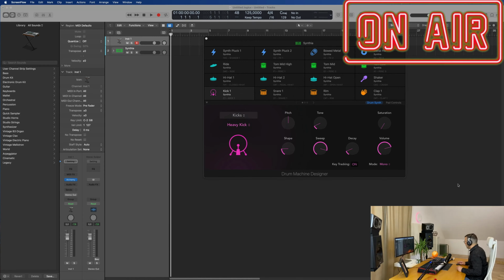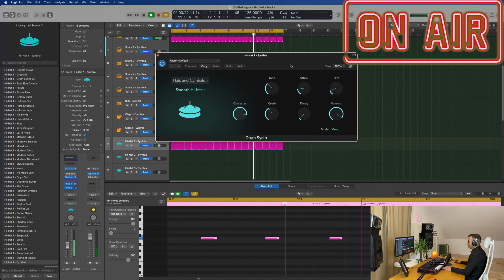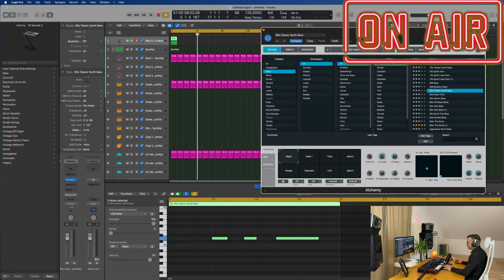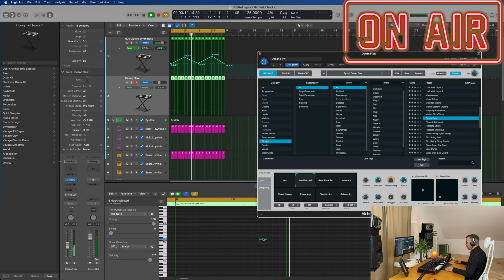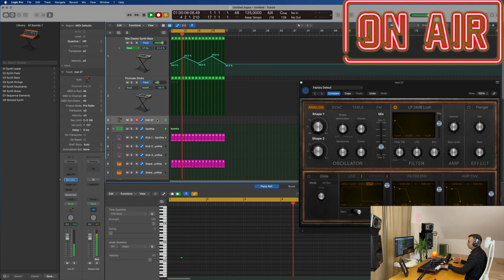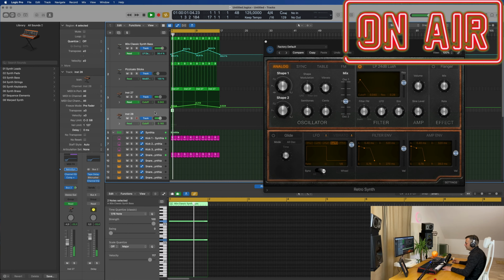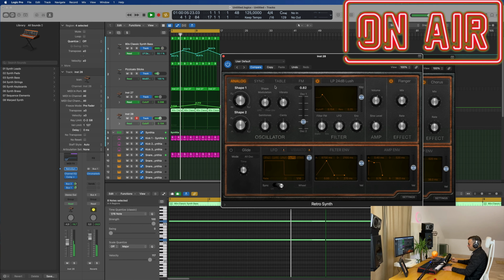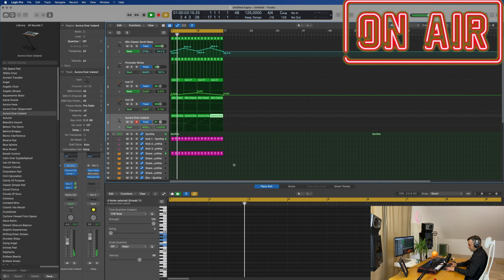Techno with Synthesis Like Charlotte de Witte: Templates & Live Electronic Music Tutorial #299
Better Techno with Synthesis: Templates for Logic, Ableton, FL Studio

Learn how to make better techno using synthesis by watching our live tutorial and exploring the templates for Logic Pro, Ableton, FL Studio, or the sample pack from the session to practice what you've learned. The Live Electronic Music Tutorials are perfect for learning music production at your own pace, anywhere, anytime. Unlock the secrets of electronic music now.

In episode 299, we dive deep into composing a techno track using synthesis to design all drums and elements from scratch. We’ll cover creating a thick techno bassline and elements that evolve with automation on synthesis parameters, giving your track that professional edge.

Chapters:
0:00 Intro
2:27 Designing a Techno Kick Drum
4:22 Engineering a Snare Drum with Automations
7:10 Designing Hi-Hats
8:44 Programming and Mixing Shakers
11:00 Composing and Designing a Bassline
14:10 Adding Automations to the Bass Synthesis
17:40 Designing Big Synth Hits
22:57 Composing and Designing an LFO Mid Bass with Retro Synth
28:40 Creating a Pad from Scratch Using Synthesis, Envelope, and LFO
34:20 Programming and Designing More Drums with Drum Machine Designer
37:50 Composing Bell-like Sounds to Complete Our Techno Track
39:02 Final Thoughts